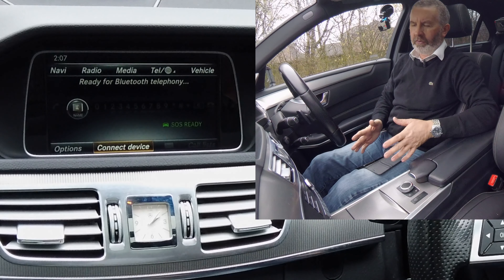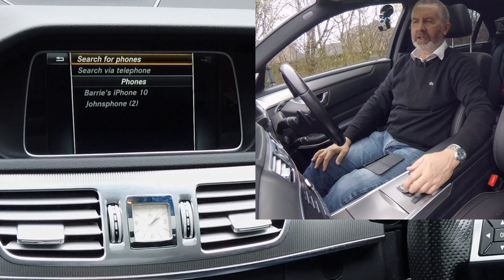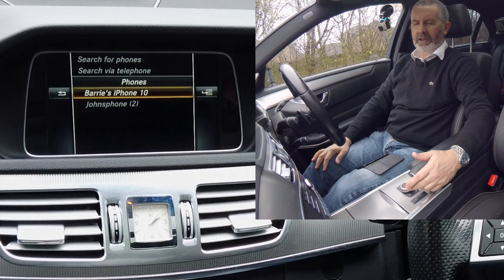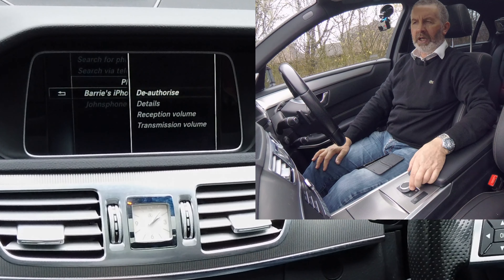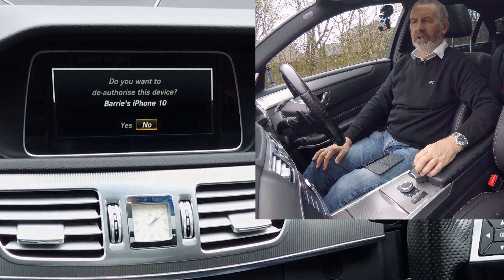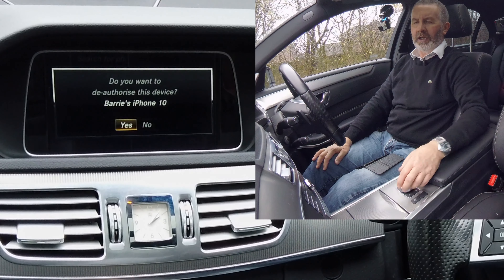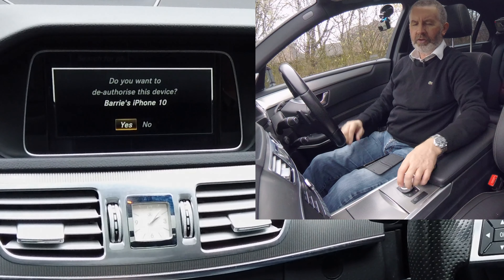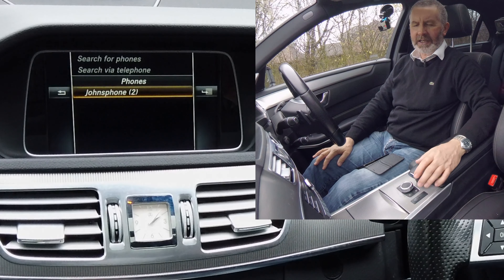How to delete a mobile from the bluetooth audio system in a 2016 Mercedes Benz E Class